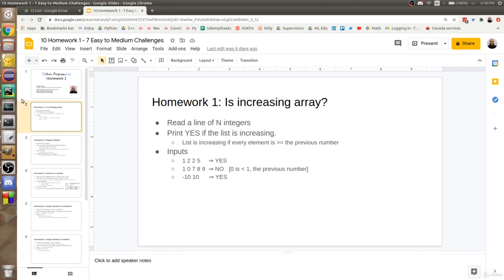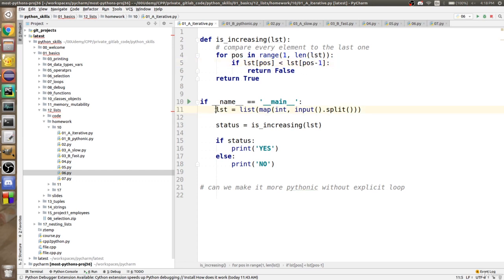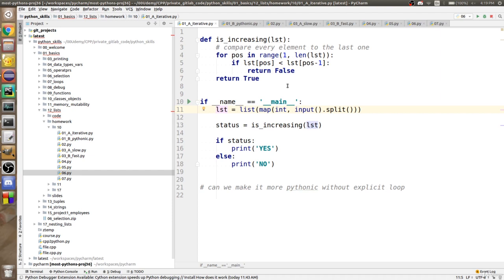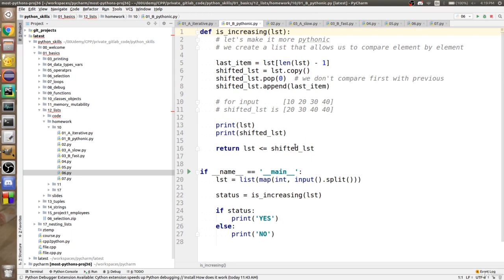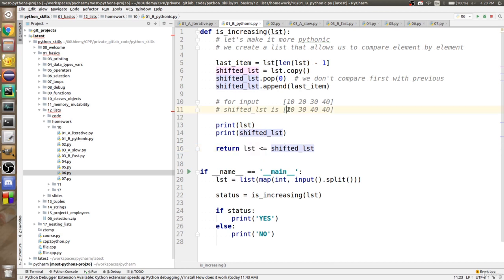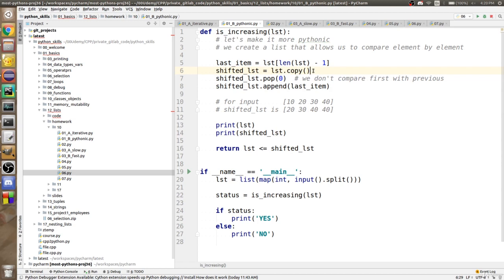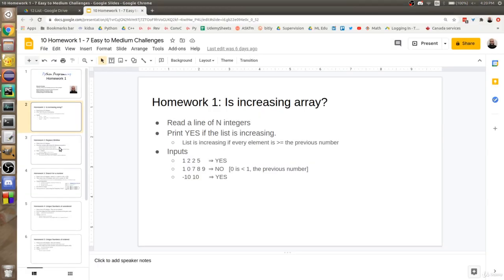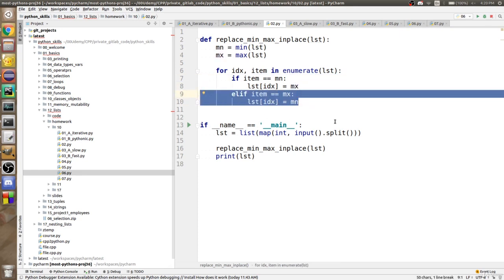List Homework 1 Solution p1 p2 [Mastering 4 critical SKILLS using Python]